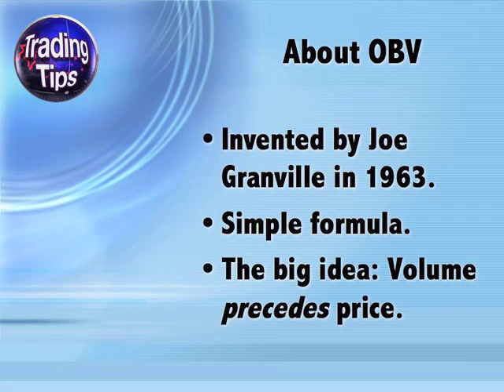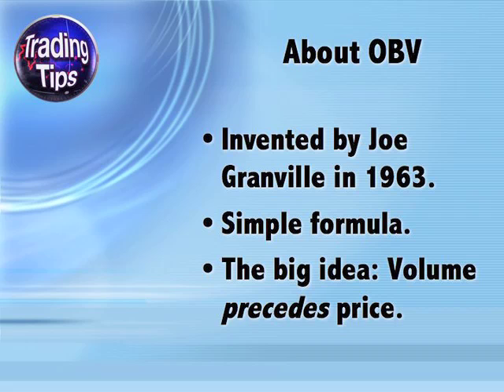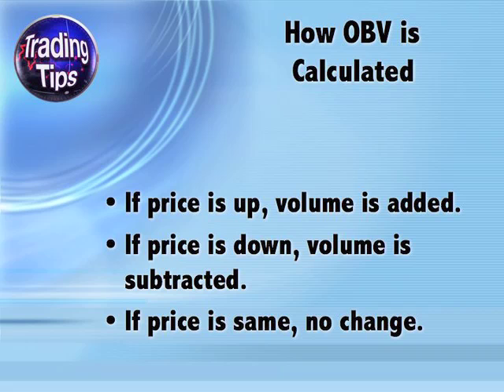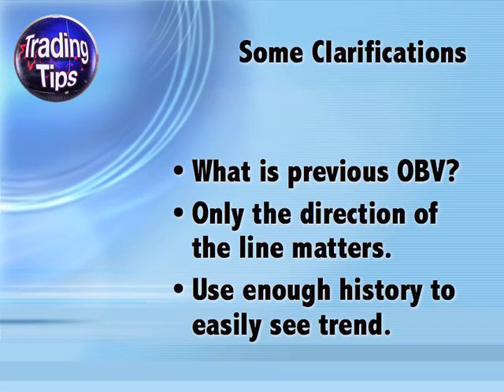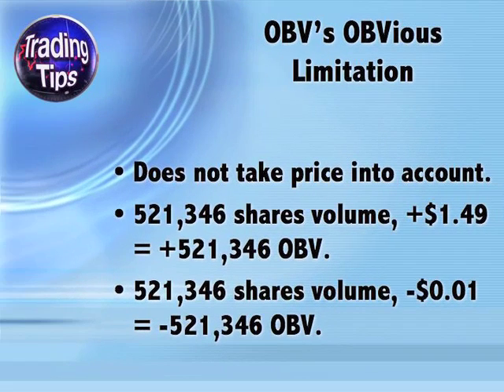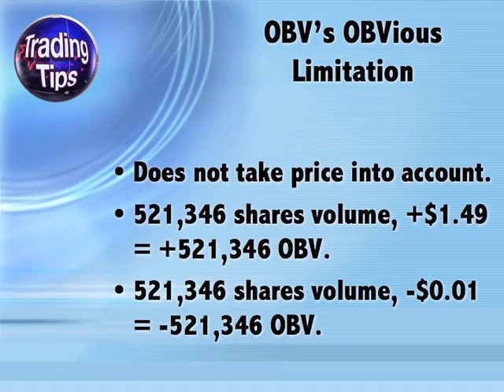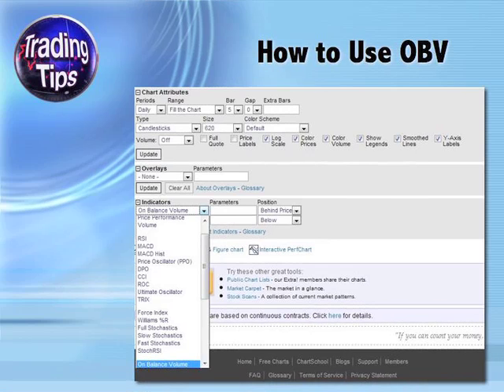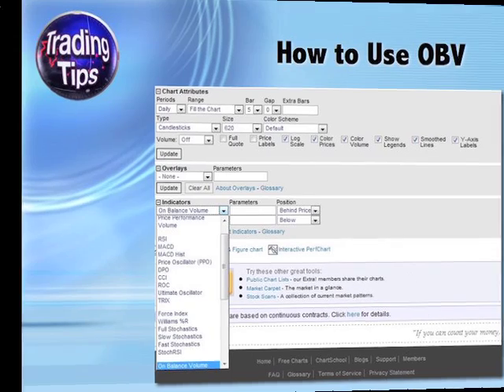Episode 48: How to Use the OBV Momentum Indicator